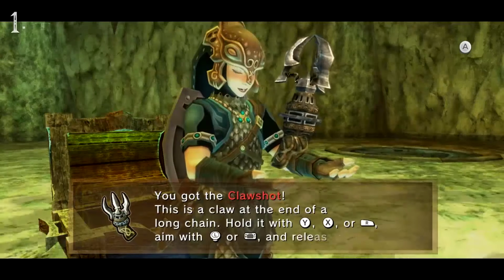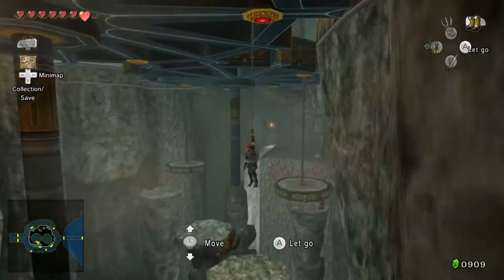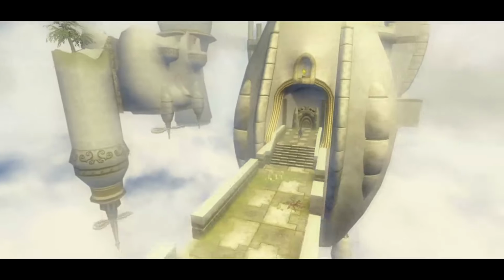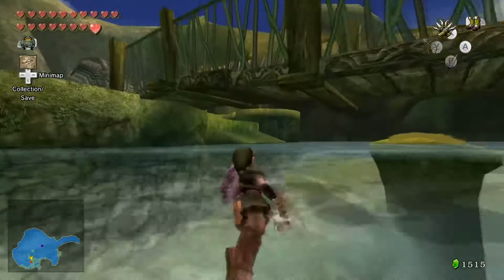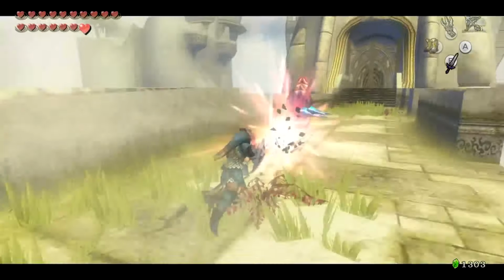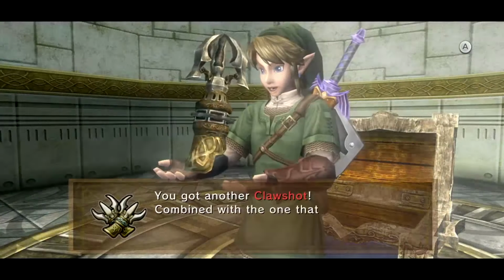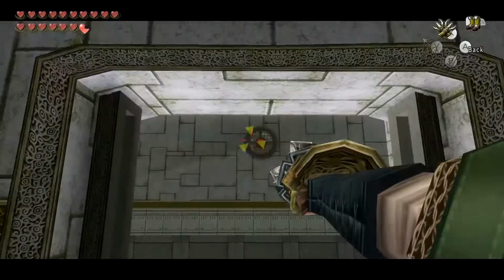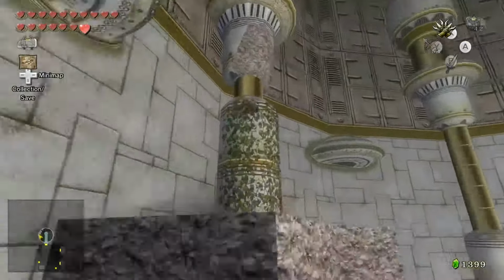Zelda Theory: Clawshots and the City in the Sky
Hey everyone, today we look at a small theory/observation that I stumbled across while playing Twilight Princess HD. Enjoy!

Channel Theme: Black Stone Keep by Brandon Fietcher.

I only claim copyright for the creation and posting of this video. The Legend of Zelda is owned by Nintendo.